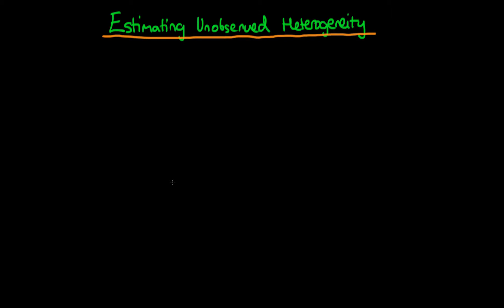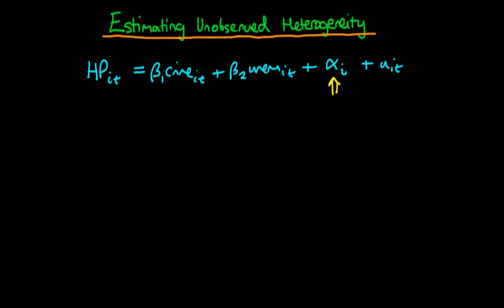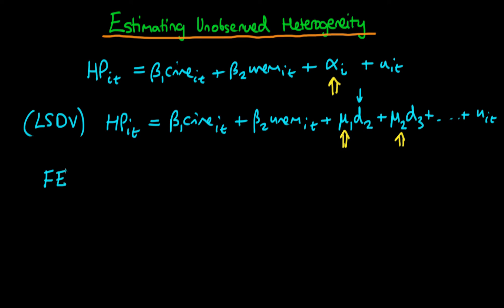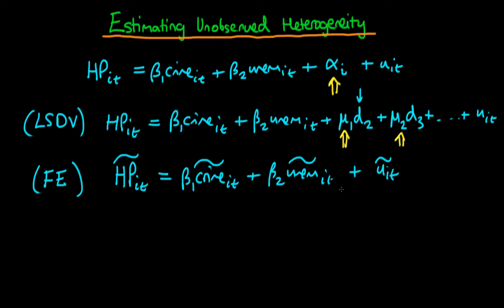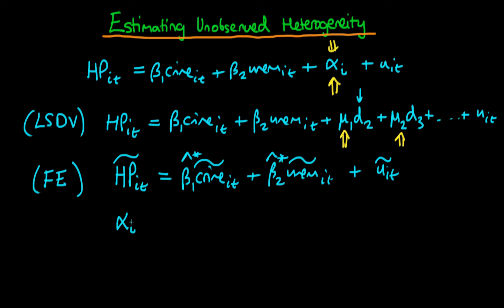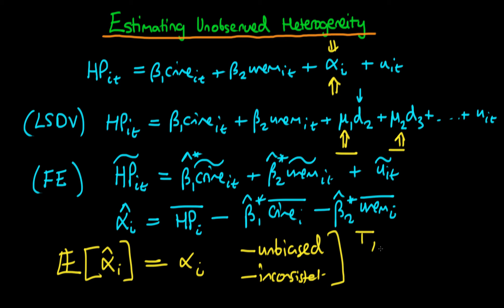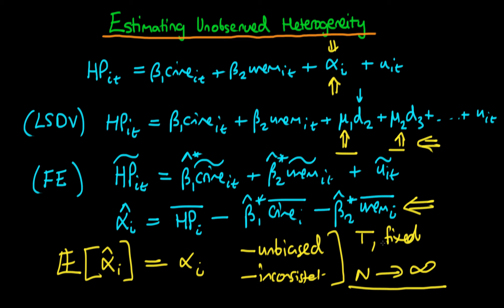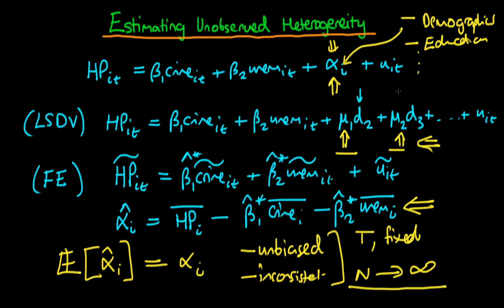Estimating unobserved heterogeneity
This video explains how it is possible to estimate the unobserved heterogeneity term in panel data models, by using either Least Squares Dummy Variables or Fixed Effects estimators.